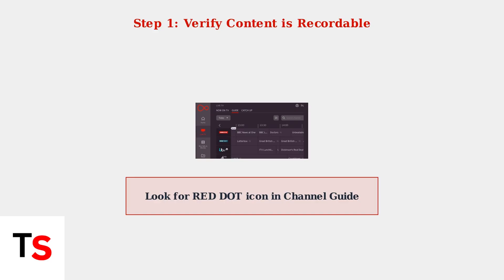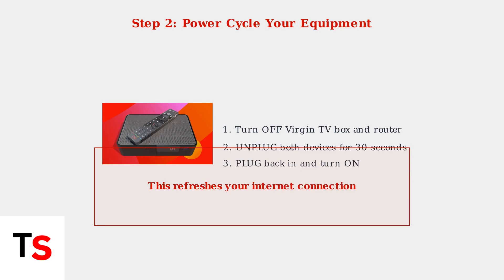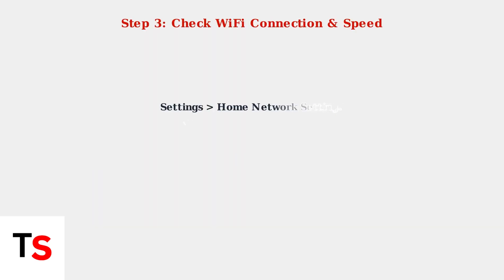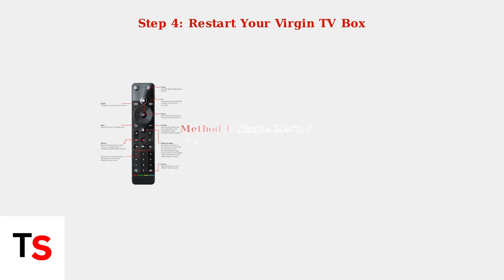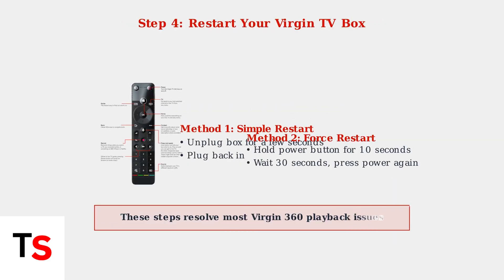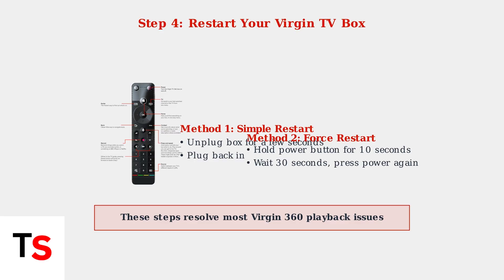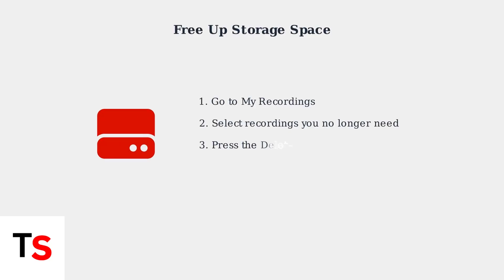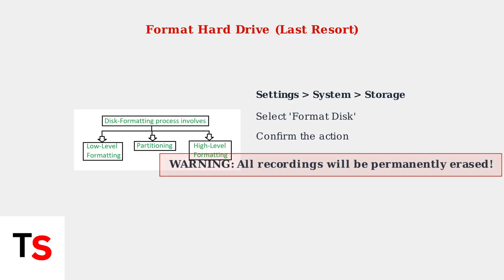Virgin 360 Recordings Not Playing? Step By Step Fix for Playback Errors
Troubleshooting Virgin 360 Recordings? Discover our step-by-step guide to resolve playback errors and enjoy seamless viewing again.